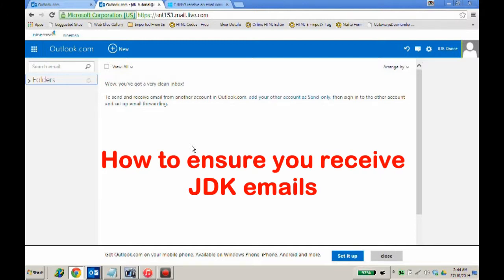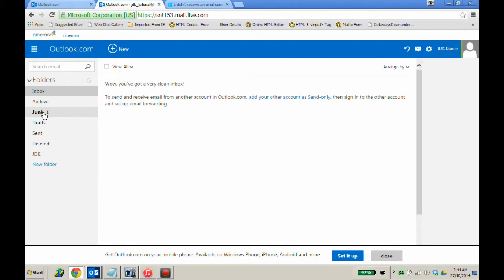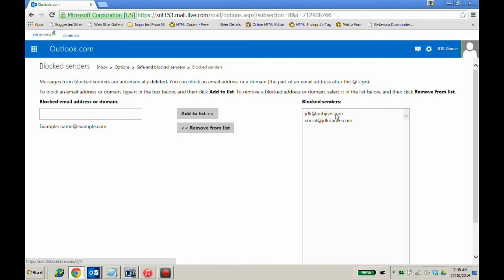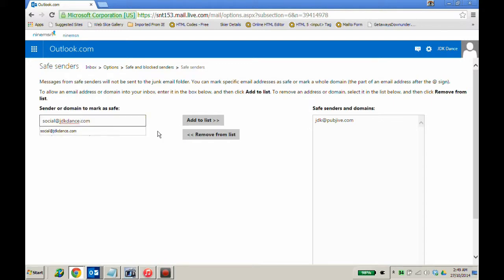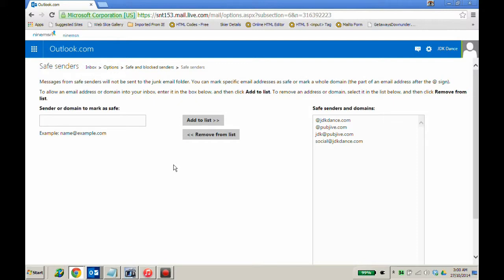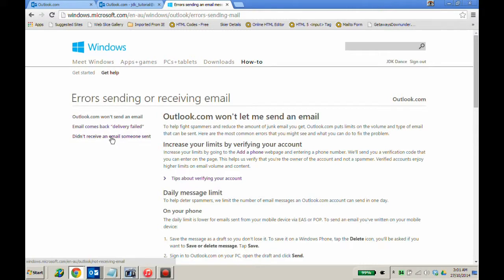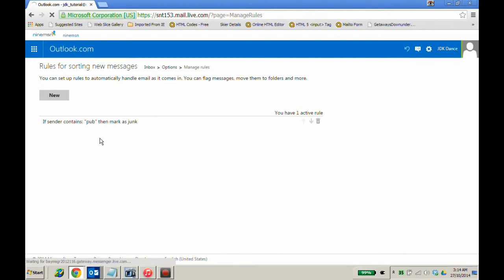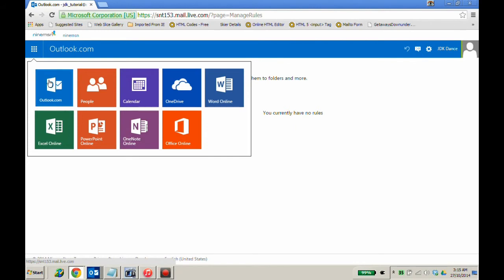Not receiving our emails? Follow this tutorial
This has solved the problems for lots of people so far. Make a comment if it fixes the problem for you.  ...and please let us know if it doesn't. We are here to help